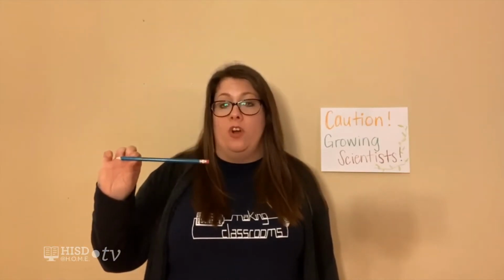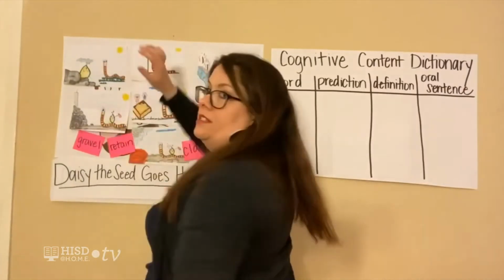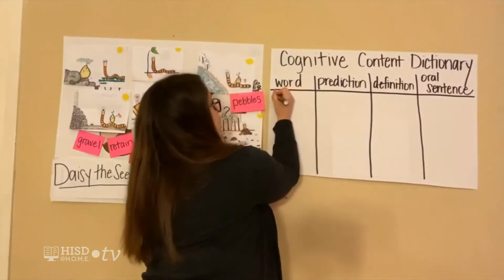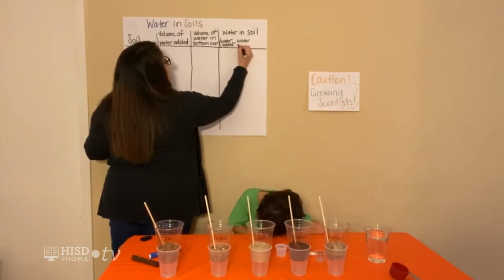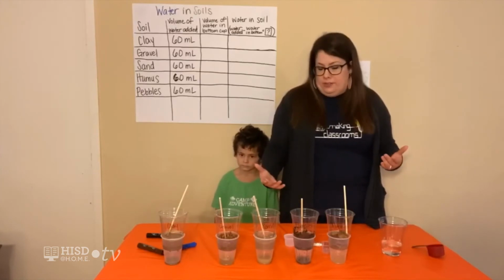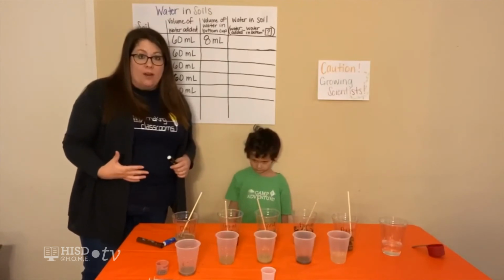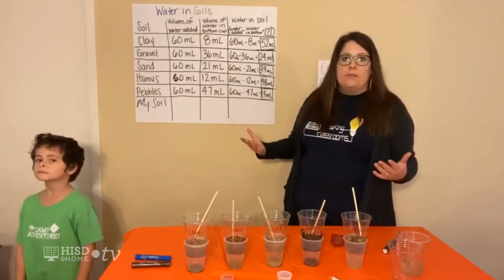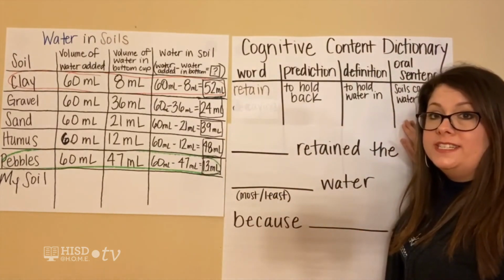3rd 5th Science WEEK 6 Soils Ashley Kolb TRT 30 13